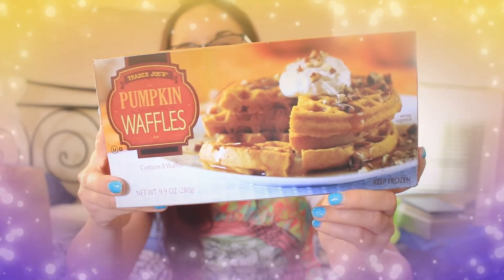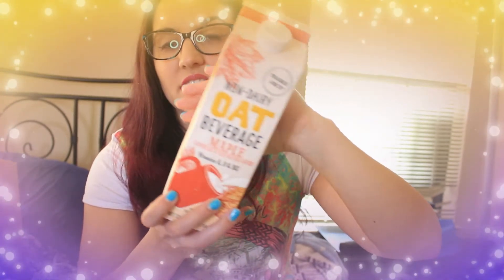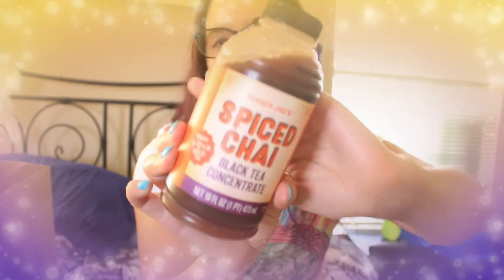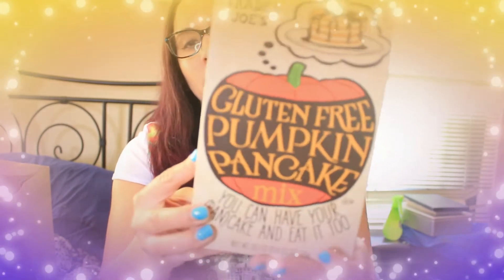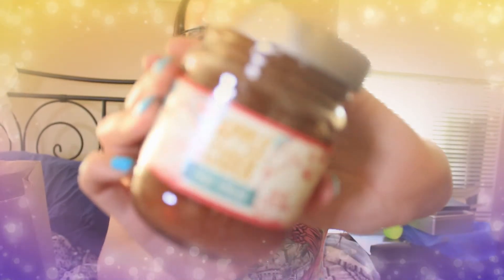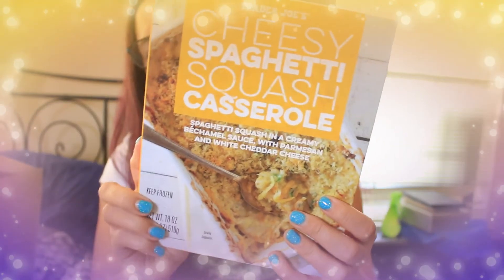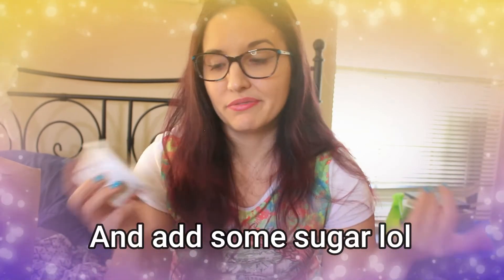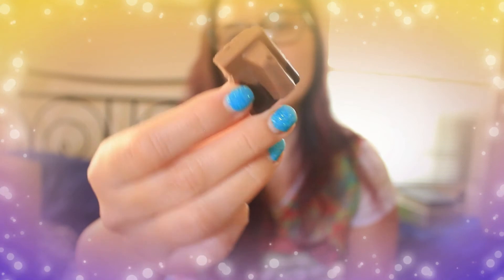Autumnal FALL Trader Joes Pumpkin themed HAUL!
Today, I'm doing something a little different, my annual FALL Trader Joes FOOD HAUL!